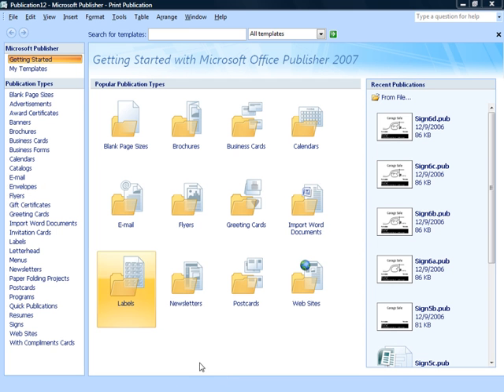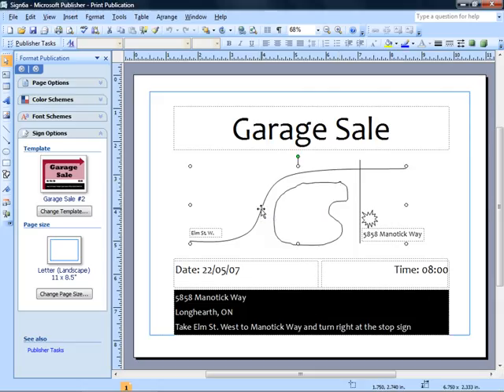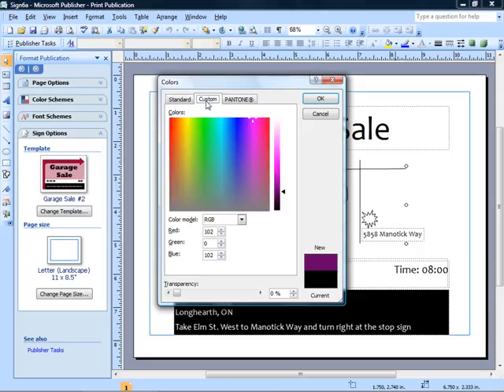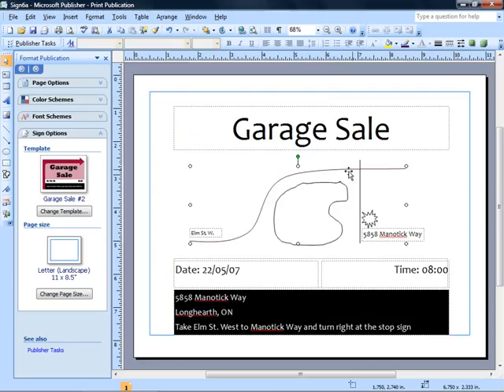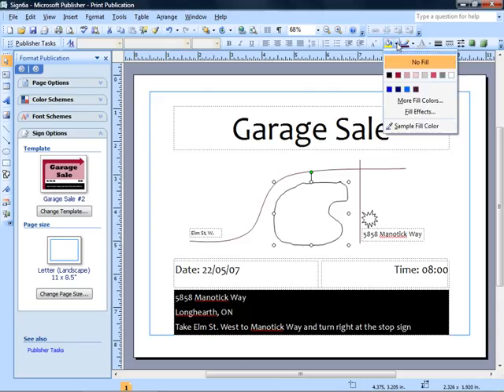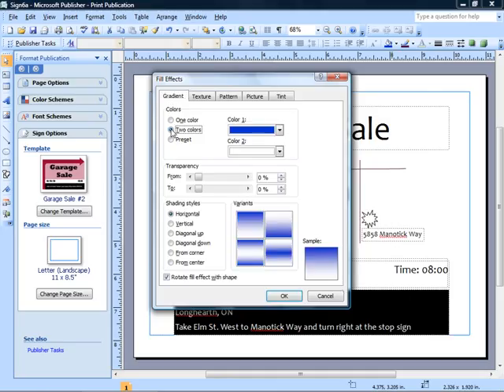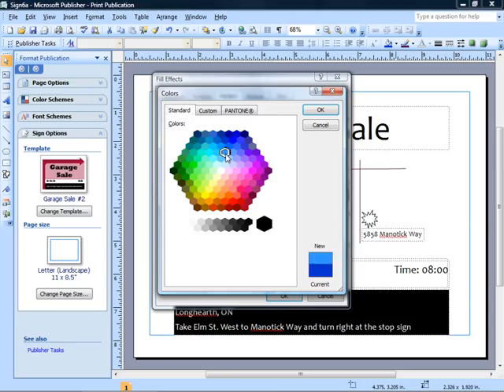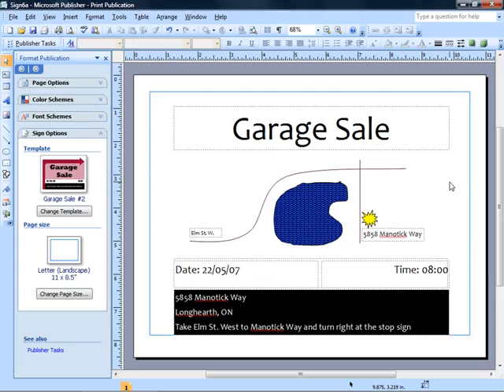06_01_Colors.mov